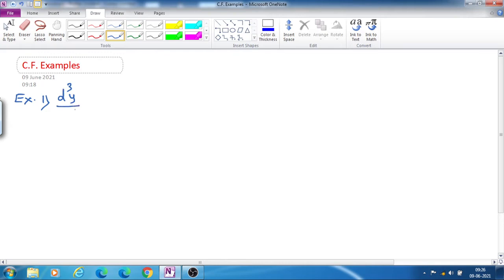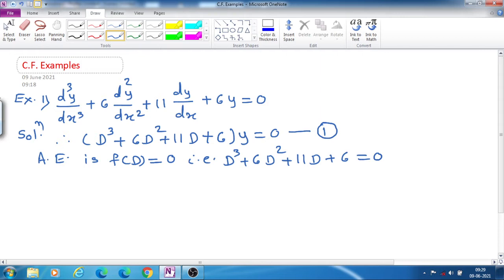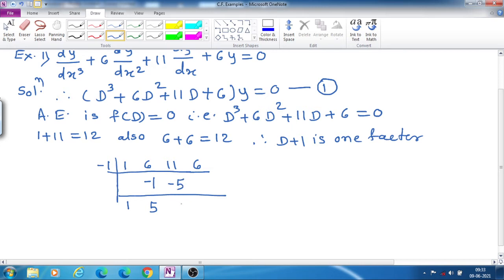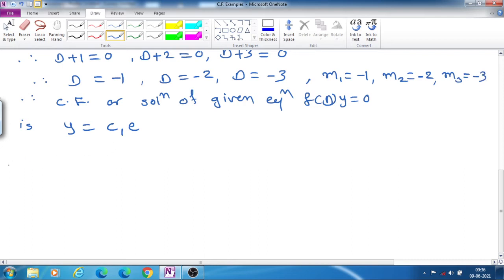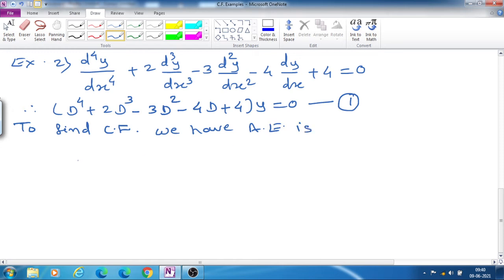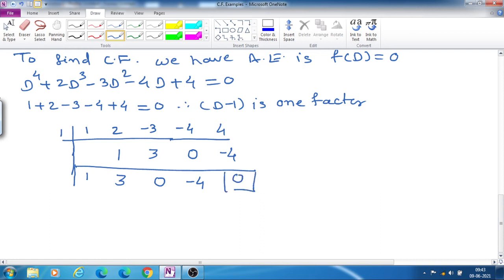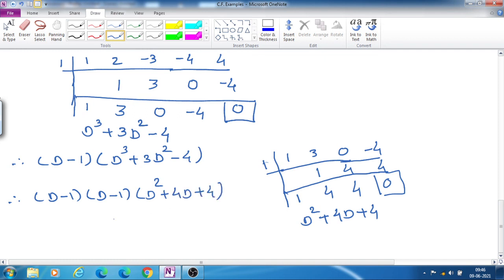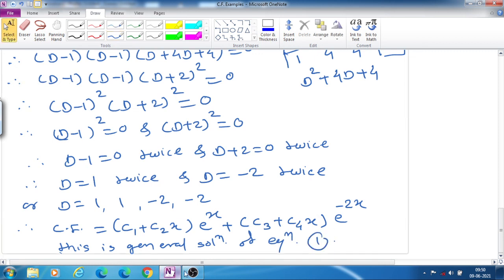Linear Differential Equations with Constant Coefficients. Examples on c.F. Part I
How to solve the auxiliary equation and to find complementary Functions: Examples.